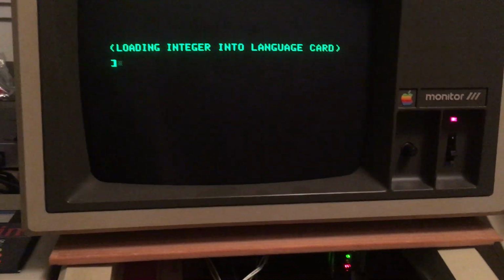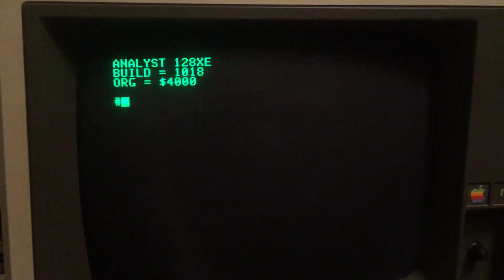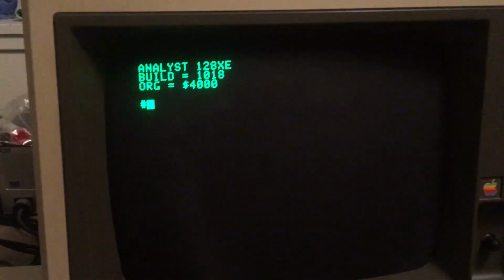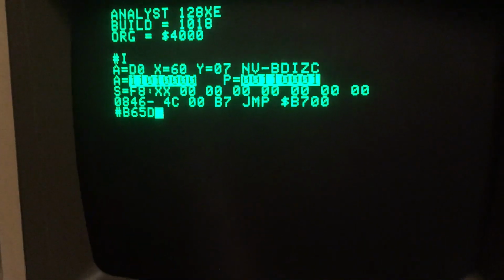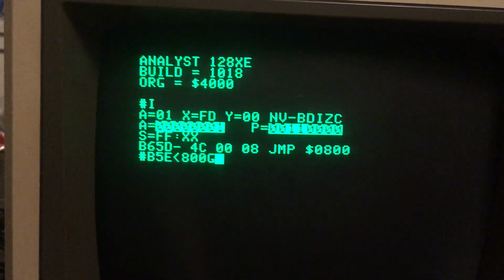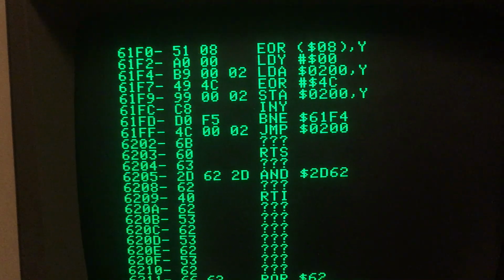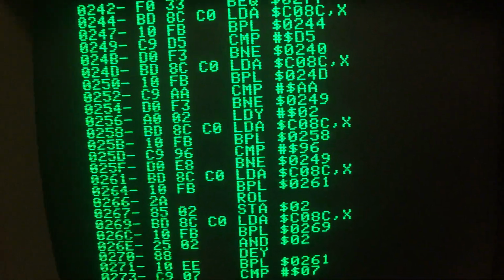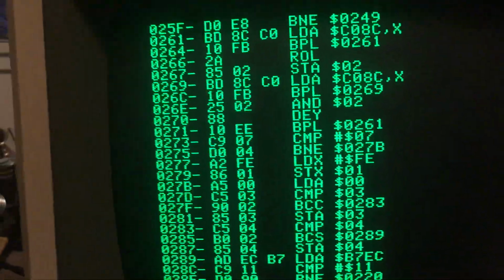Boot trace of Gemstone Healer for the Apple II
Demonstration of boot tracing the Apple II game Gemstone Healer to the point where a fix can be done to defeat copy protection. This was done on a real floppy disk in an Apple //e